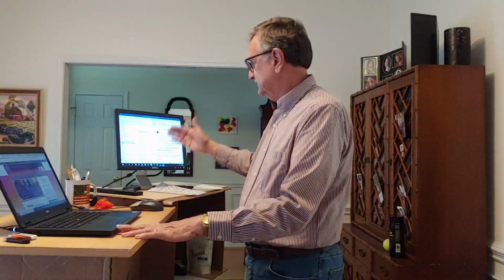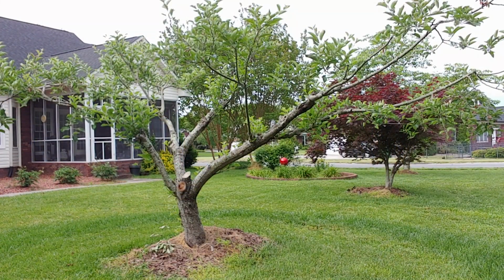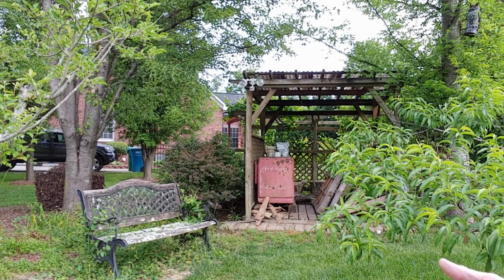Spotlight on Ingenuity: RBMES, NCMS & NCHS (S1, E2)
On Wednesdays we celebrate WorkplaceWednesday by shinning the spotlight on our CCS educators. They have been adjusting to changes and adding ingenuity to their daily teaching lifestyle ⭐️This is Episode 2 of Spotlight on Ingenuity: CCS Educators at Work From Home ⭐️

This episode features:
Krina Pressley - R. Brown McAllister
Kurt Lawrence - NCMS
Lori Earnhardt - NCHS

Keep up with all that is happening in our district by visiting our district website or connect with us through social media on Facebook, Twitter, Instagram, YouTube, and our mobile app CabCoSchools.

►MOBILE APP: CabCoSchools on iTunes® and Google Play® app stores for free